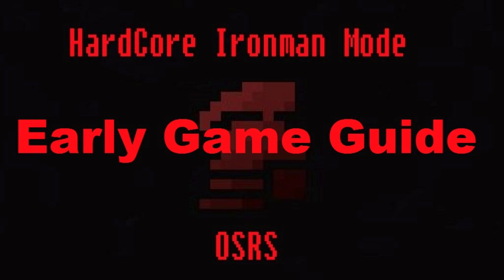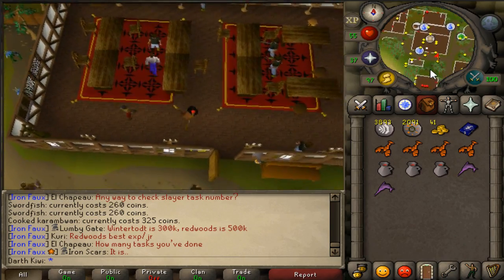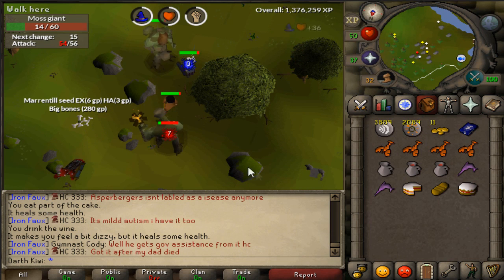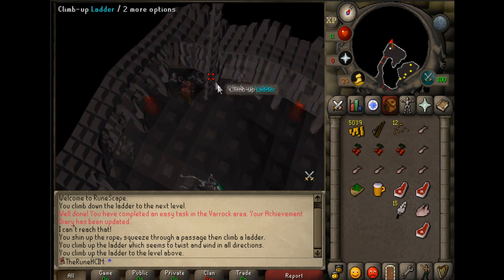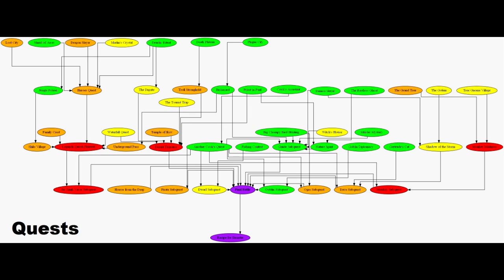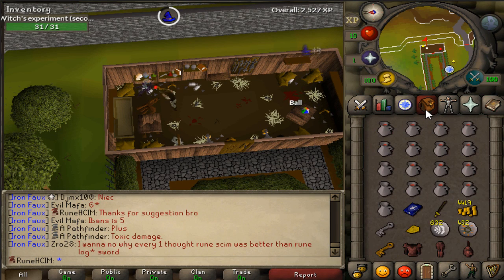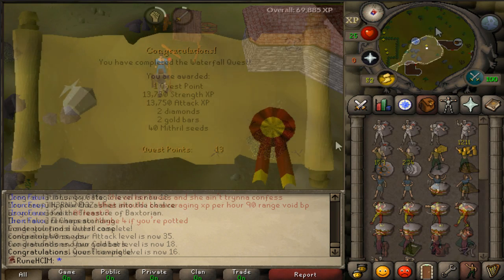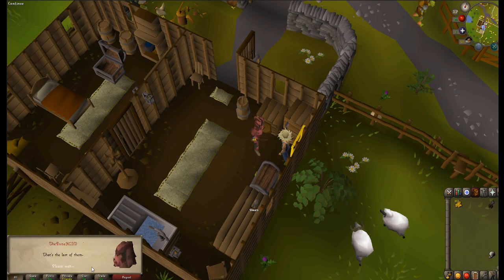HCIM early game guide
Hello and welcome to my HCIM guide for low levels.

Today I'll be showing you the top 3 priorities that I set when I do a HCIM. These tips will guide you towards success and give you the stats you need to survive some of the ambigious dangers to low level players.

If you have a tip that is better than what I provided please feel free to post it in the comments below!